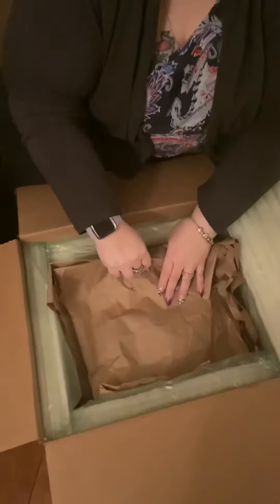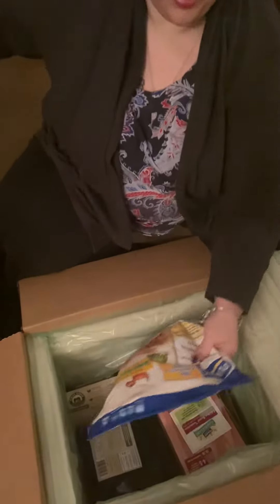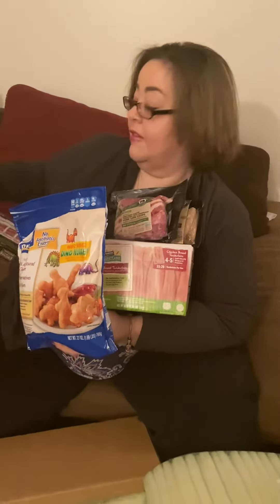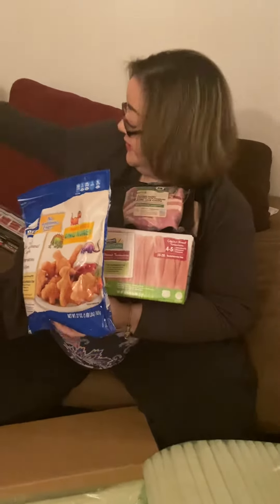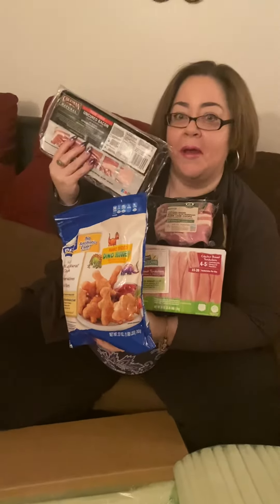Working Moms Love Perdue Farms! @PerdueFarms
Perdue Farms Family Bundle Unboxing Video